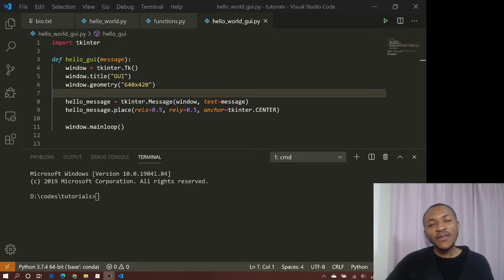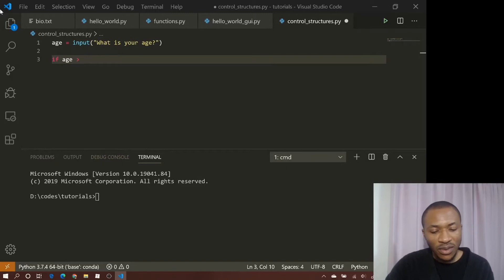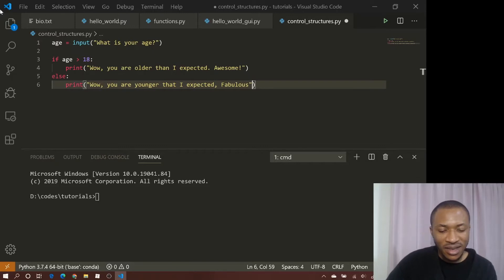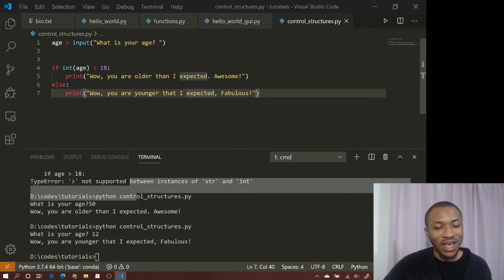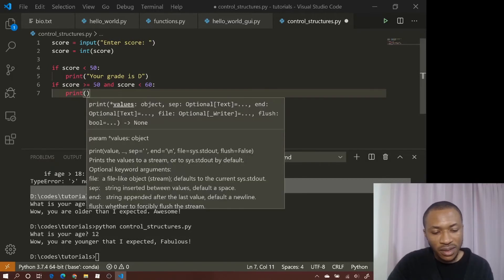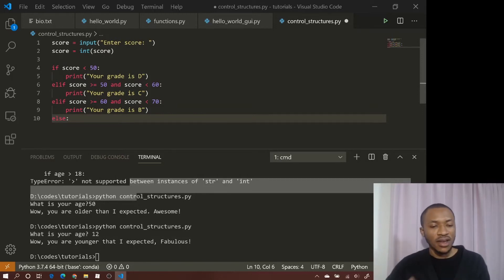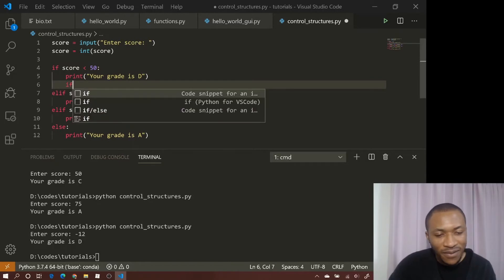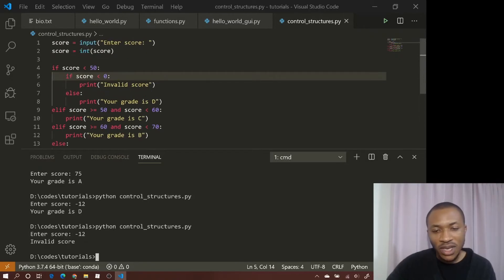Python Control Structures, For and While loops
In this video, I talk about Python Programming control structures such as if/else/elif, For Loops and While Loops. These are indispensable elements any programmer need to master to write efficient code. This video introduces the idea understandable jargon free format.